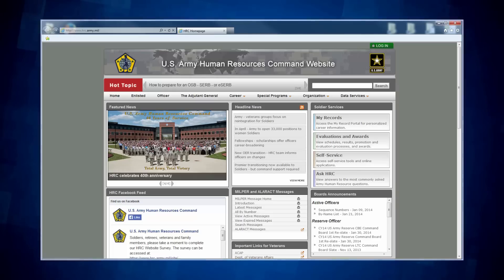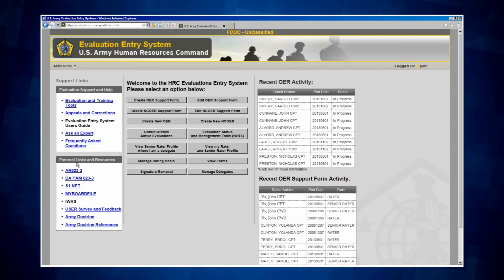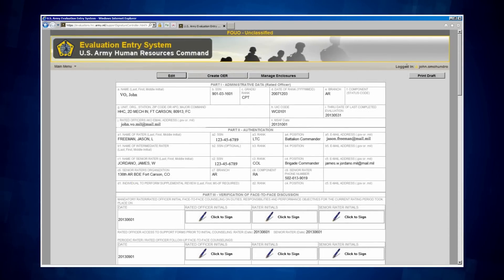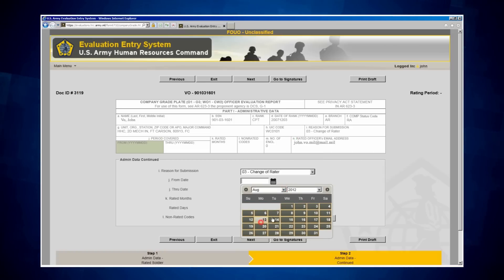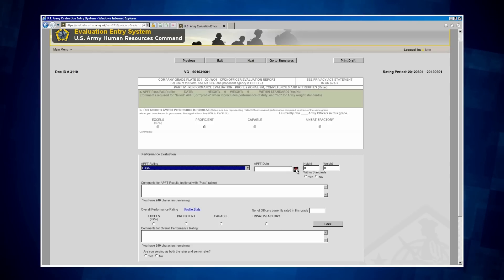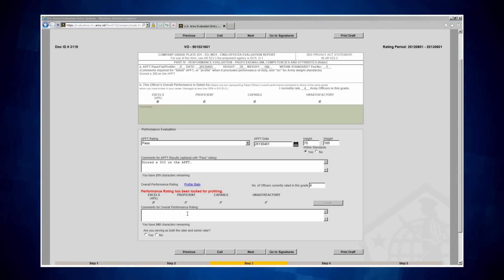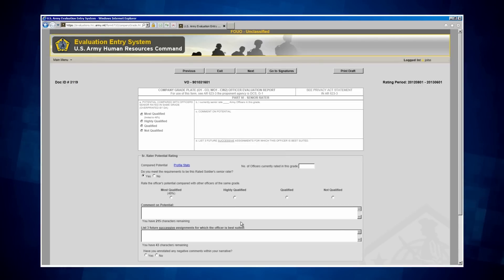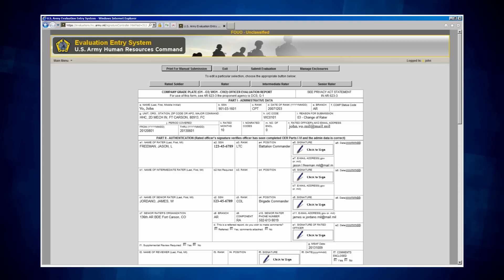OER evaluation entry system "how to"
Step by step instructions for using the Army evaluation entry system. (CAC login required)